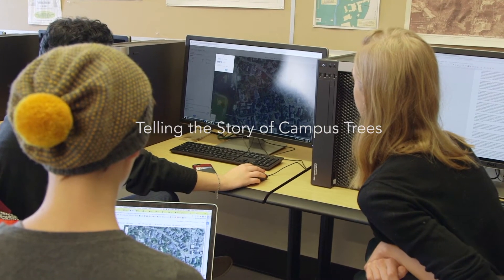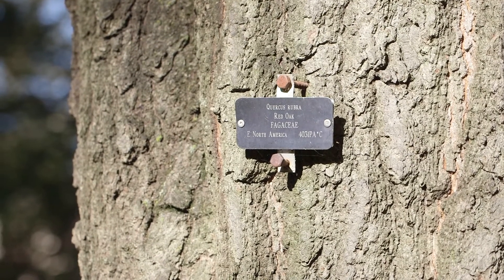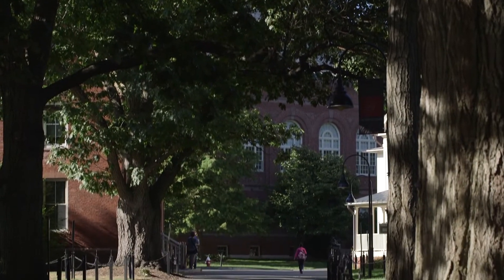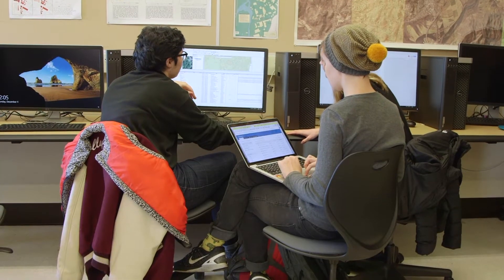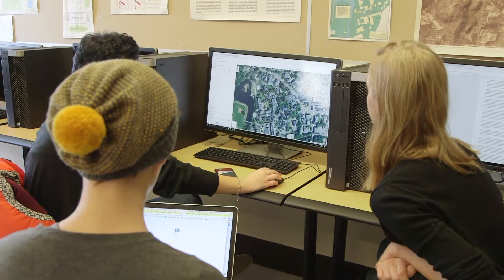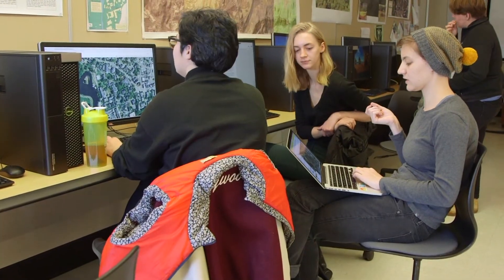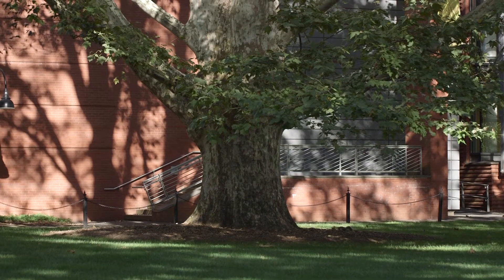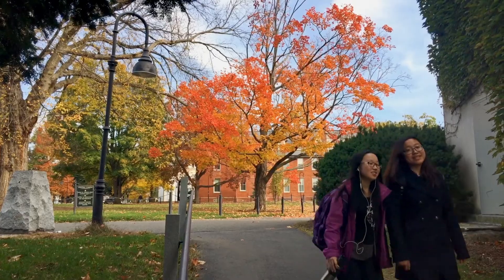Students Use GIS Technology to Describe Campus Trees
As part of their course work in Mapping Our World: Introduction to Geographic Information Systems, Cara Dietz ’19, Audrey Ring ’18 and Zoe Zandbergen ’18 are using GIS software to create an interactive map describing more than 90 prominent trees on campus. The digital map will be accessible via the Botanic Garden website.